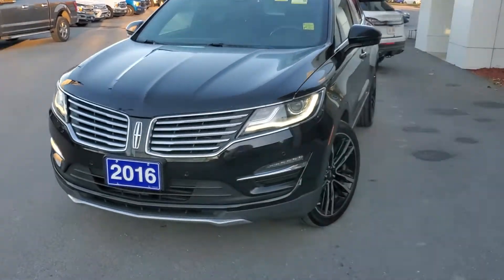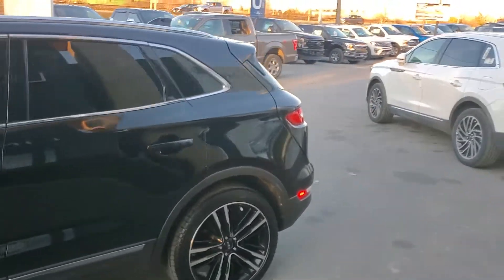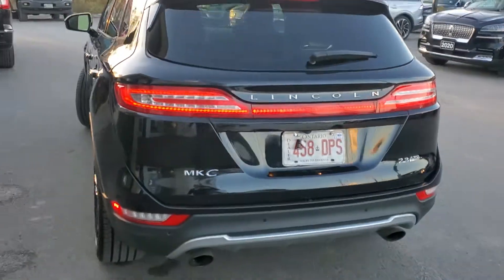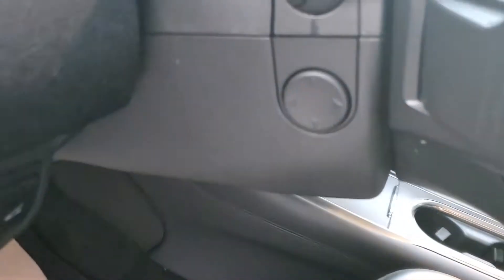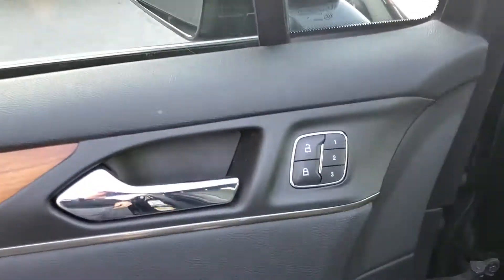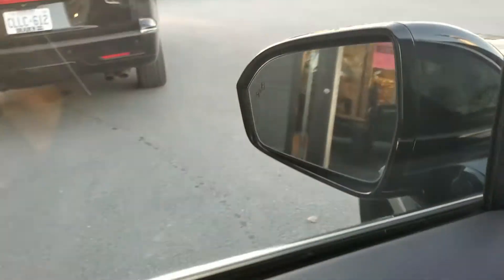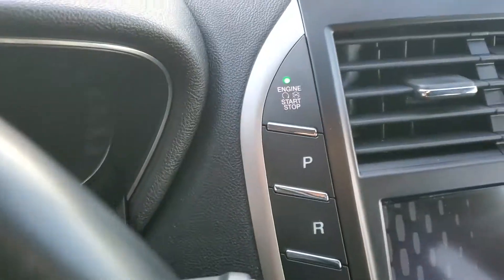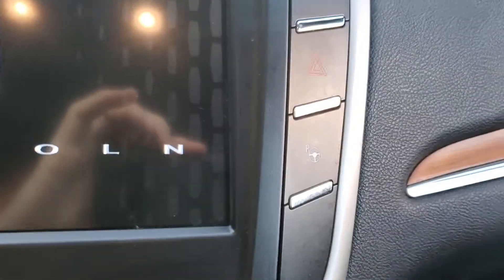20q279 2016 Lincoln mkc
Best deals on lincolns Kingston Ontario